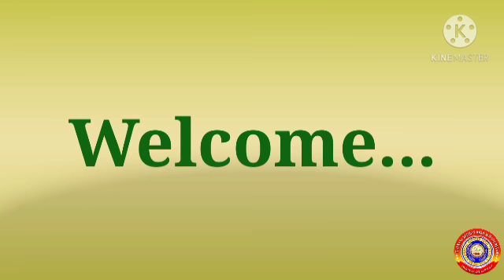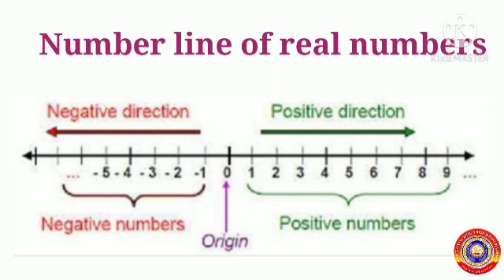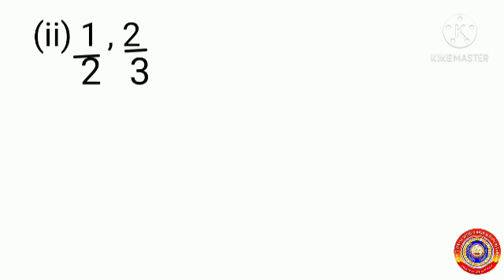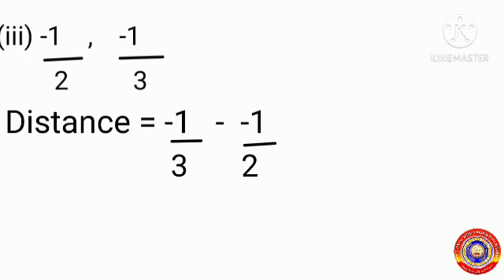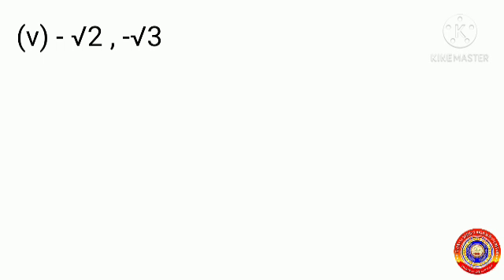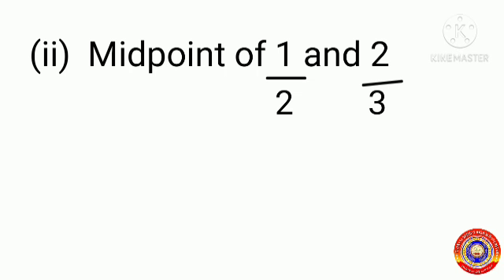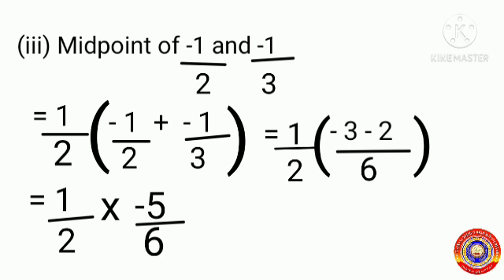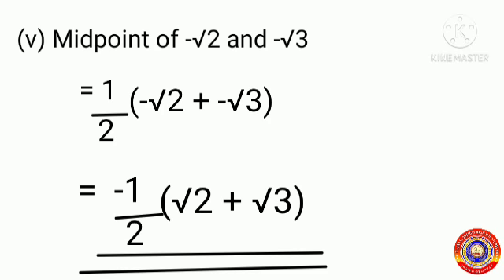KRSMA#Standard 9 Mathematics Part 1 Chapter 10 Real Numbers.